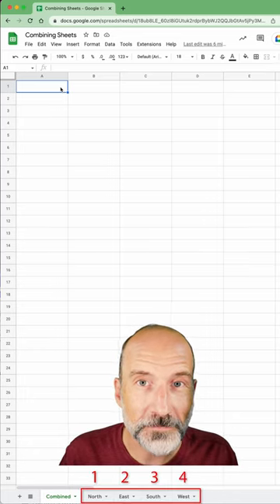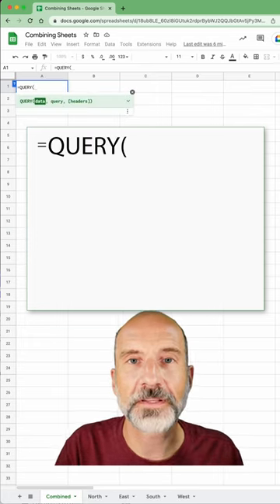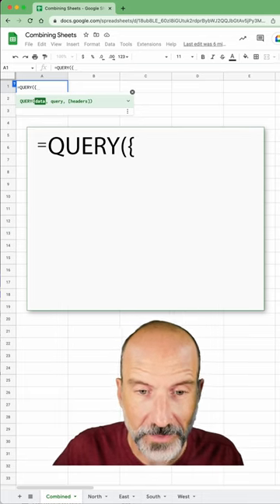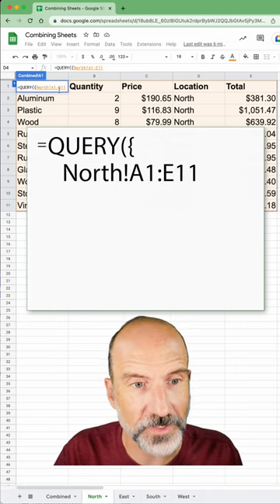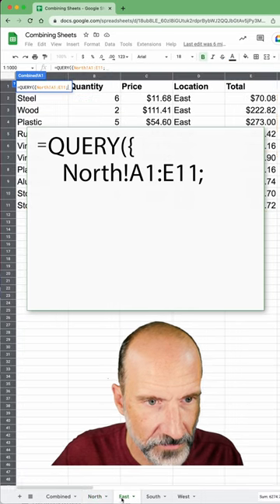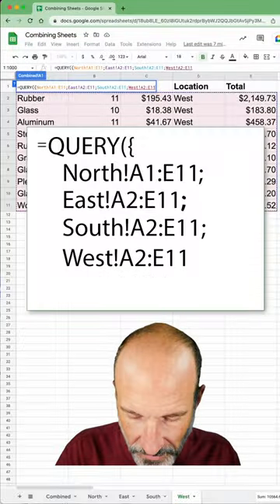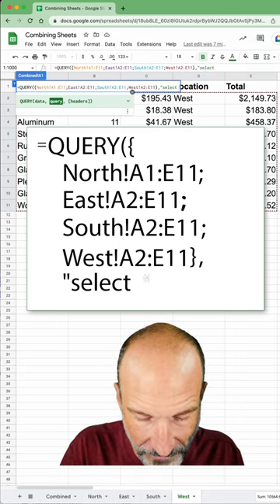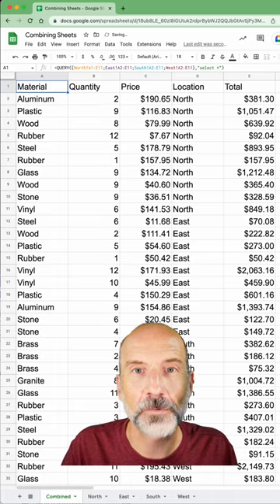Consolidate Data From Multiple Sheets 📝 With ONE FORMULA Using Google Sheets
Learn how to bring the data from four tabs into one master sheet. We do all of this using the QUERY function.